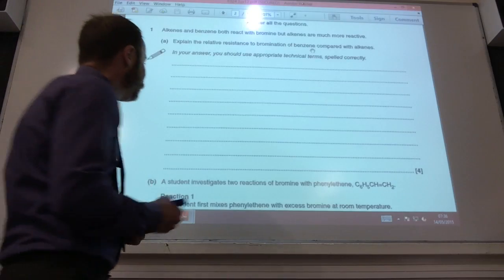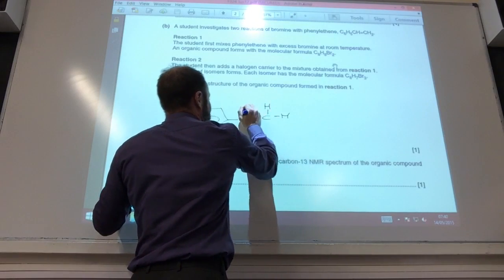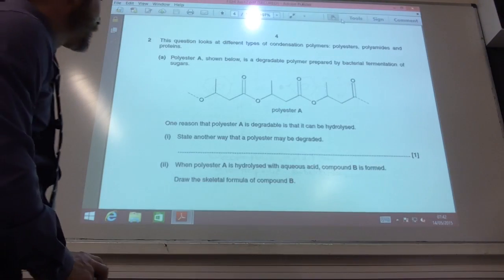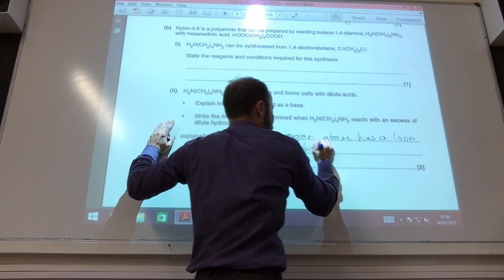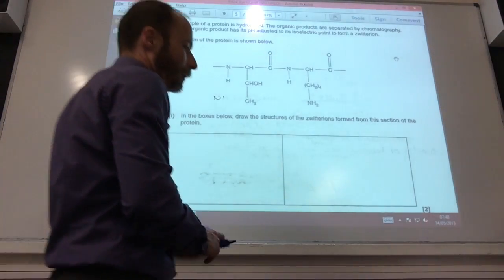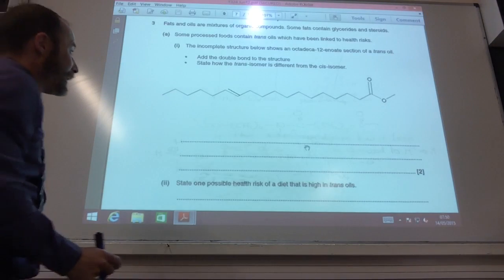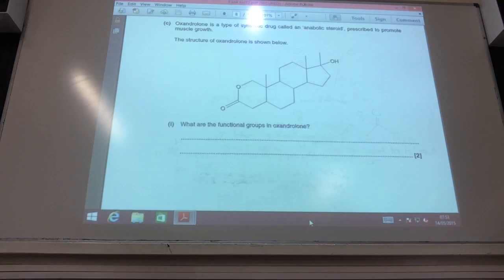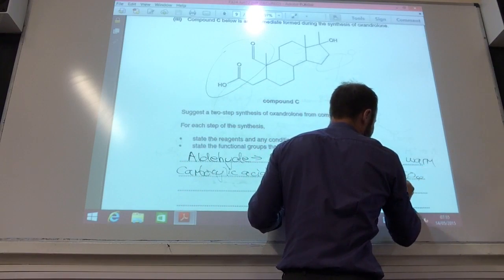F324 Rings polymers and Analysis June 2012 Q1-3 from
www chemistrytuition.net We go through the answers to this rather exciting paper from June 2012 - questions 1 to 3 in this part.